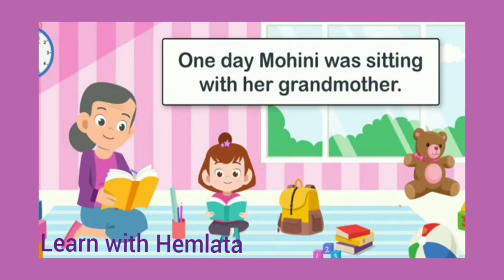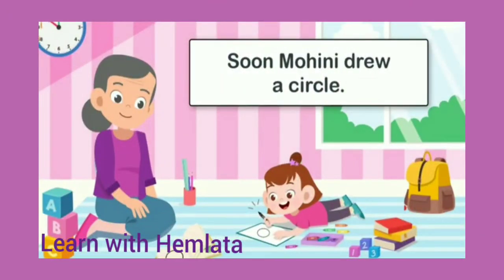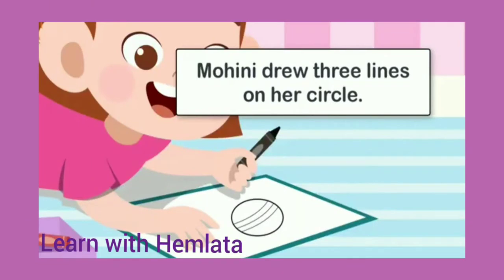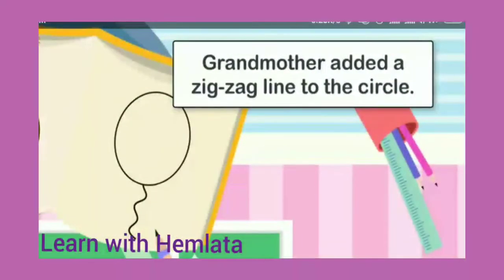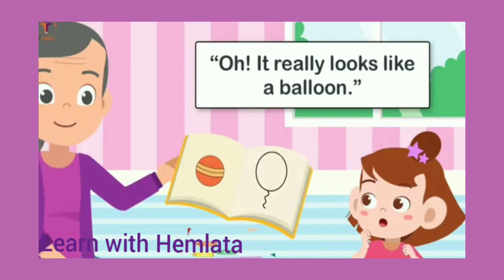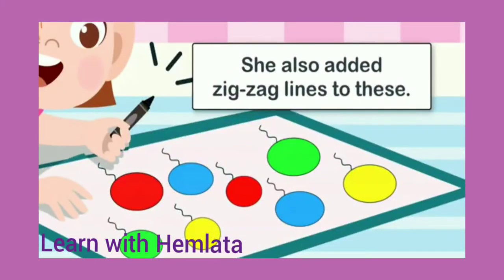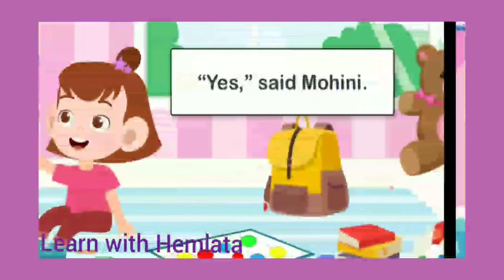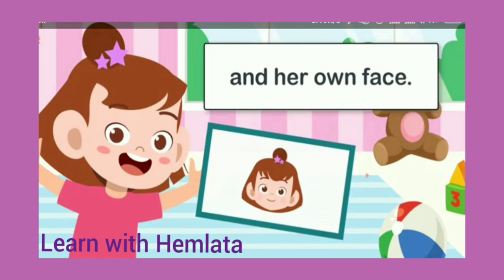Class 1- English Marigold.. Unit 5- CIRCLE..31/8/2020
Detailed Explanation Literature